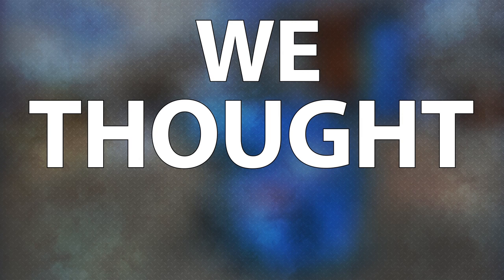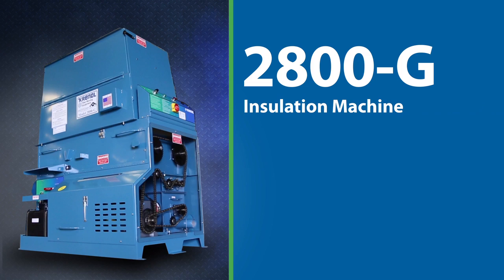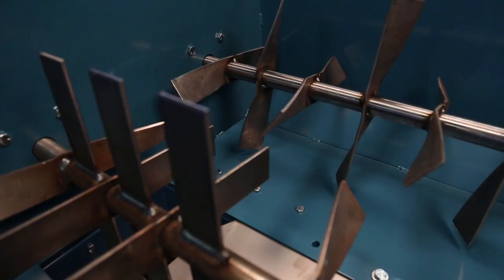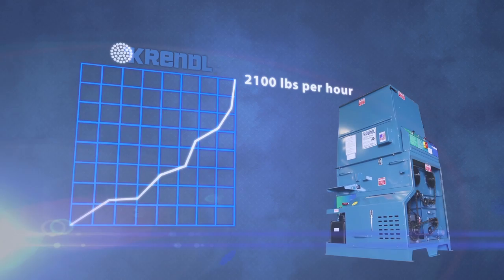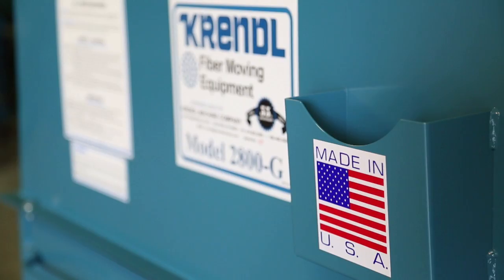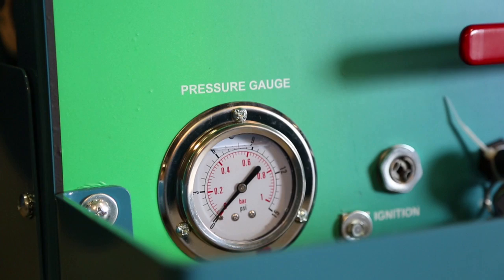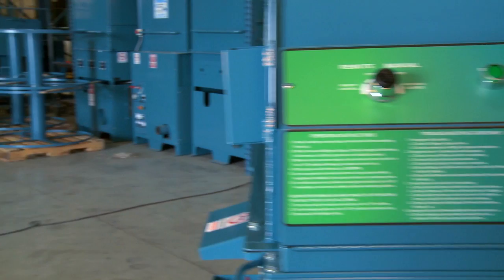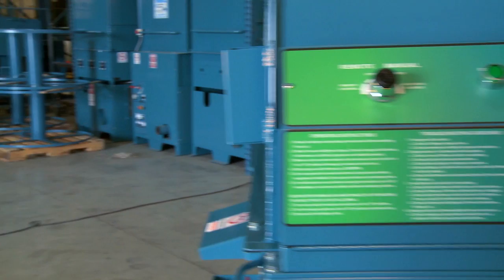2800-G Insulation Machine by Krendl Machine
The 2800-G insulation machine is specifically designed for contractors, capable of blowing all major brands of cellulose and fiberglass to manufacturers specifications.